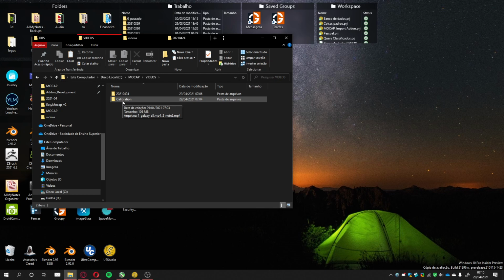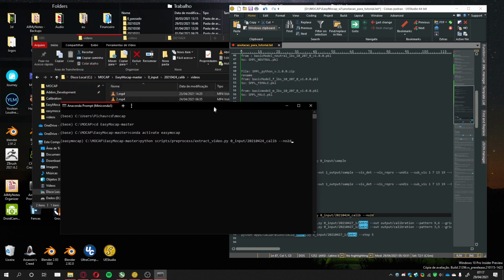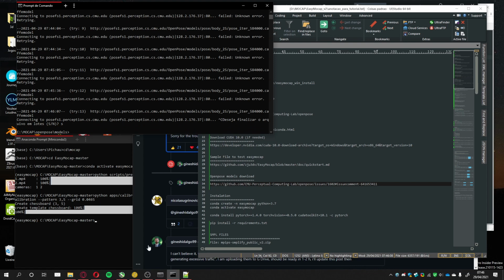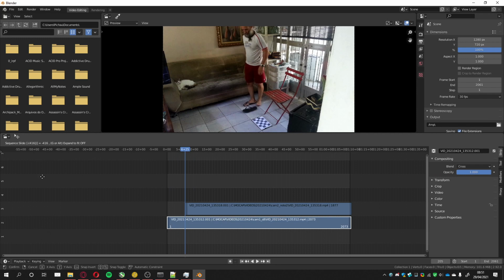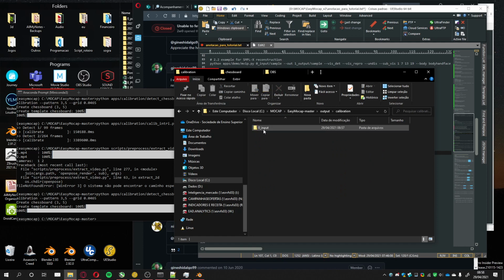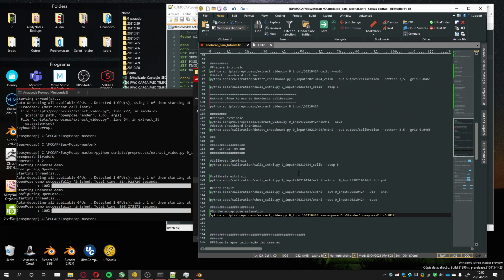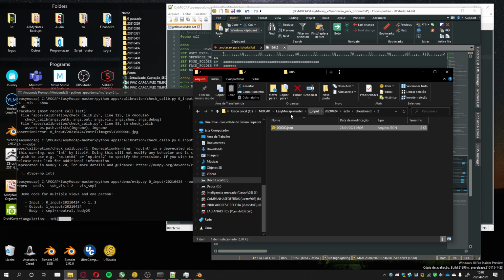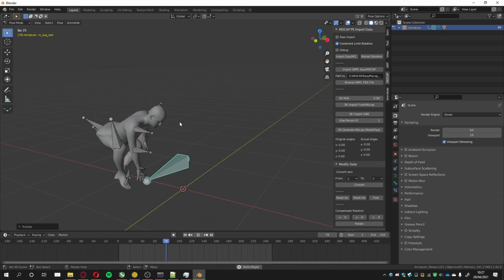2/3 Easymocap Calibration Raw Recording 2021 04 29 07 09 35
This video shows how to the camera calibration, generate the animation and get the file to be used inside blender

for importing in Mocap_import, you have to change some files in easymocap. here it show what to do